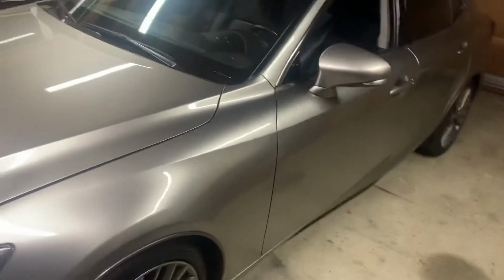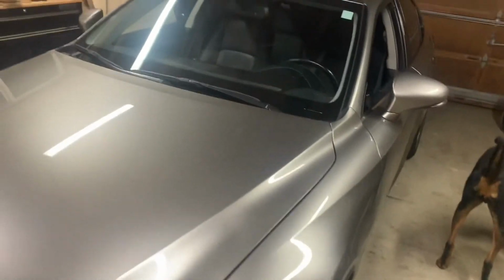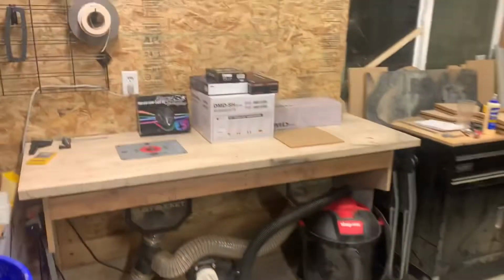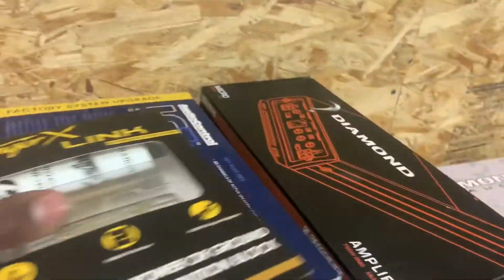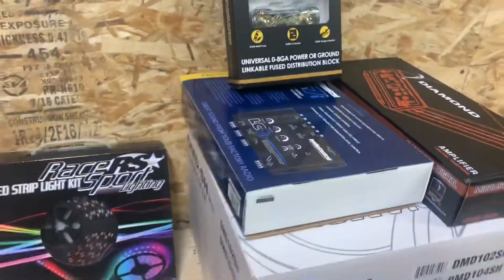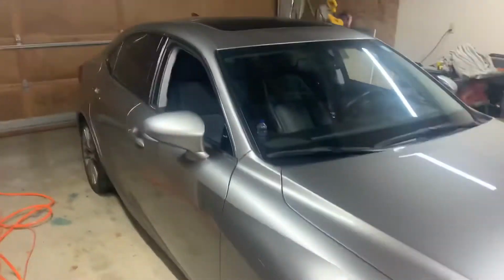2015 Lexus IS 250 !! Full audio system install !!! Part 1. Must see !!!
Installation of diamond audio component speakers and diamond audio shallow 10 inch subwoofer.
Diamond audio 5 channel. RGB LED lights !!!  Part two will be the entire truck build !!! Stay tune !!!